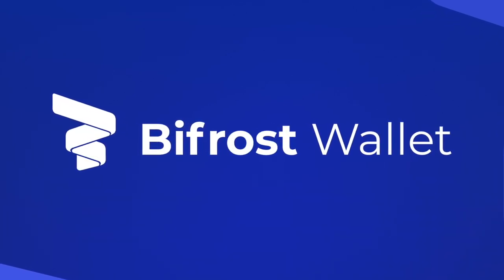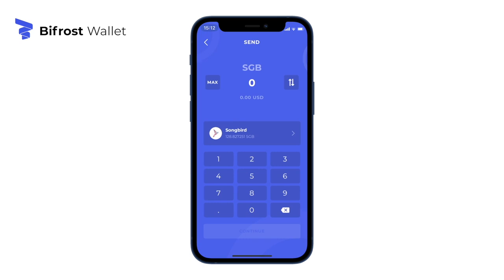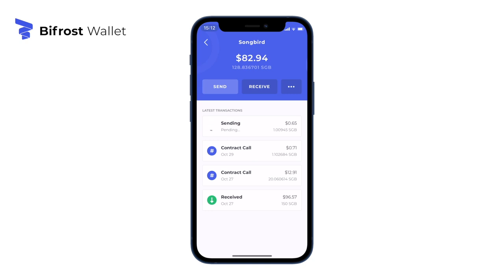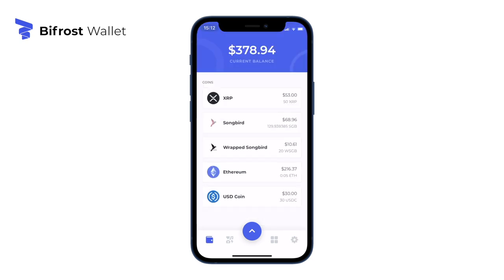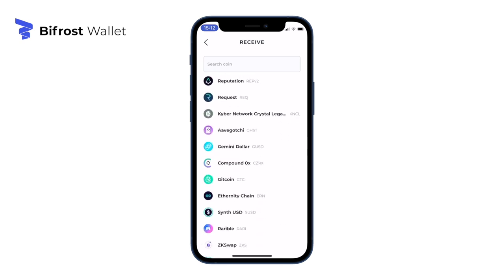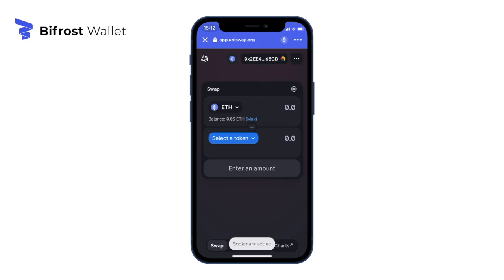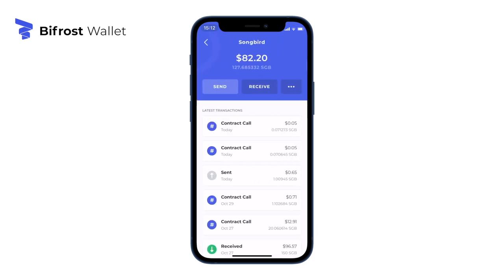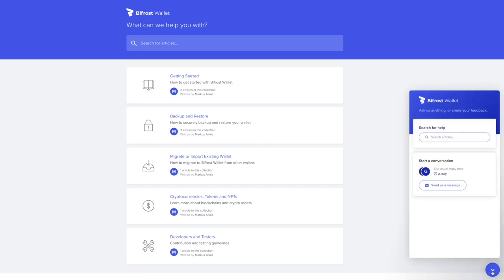What is the Bifrost Wallet? (Tutorial 1)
Bifrost Wallet is a secure and private, non-custodial crypto wallet, available on both Android and iOS devices. It serves as your digital keychain for blockchains and crypto assets like Songbird (SGB), Flare (FLR), Ethereum (ETH), XRP Ledger (XRP), Bitcoin (BTC) and many more.

Bifrost Wallet's built-in Web3 browser enables you to interact with decentralized applications such as Uniswap, Compound, Aave and Probity. Bifrost Wallet also comes with extended native support for Songbird features like wrapping, unwrapping and delegation.

If you need help with your Bifrost Wallet, you can find articles and a customer support chat